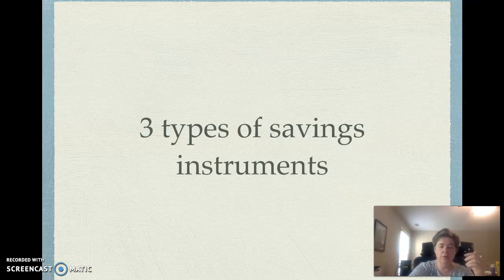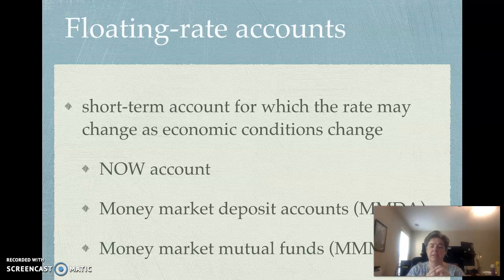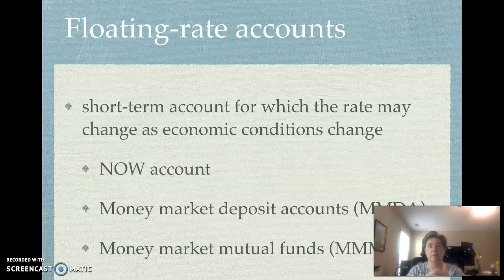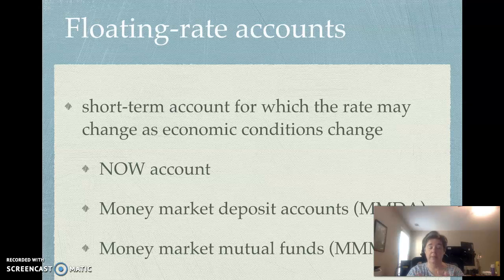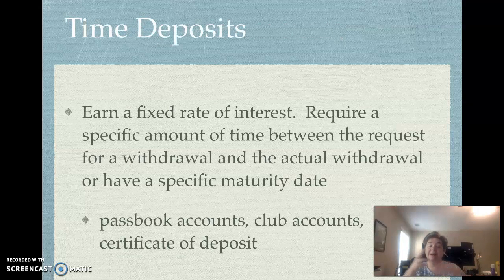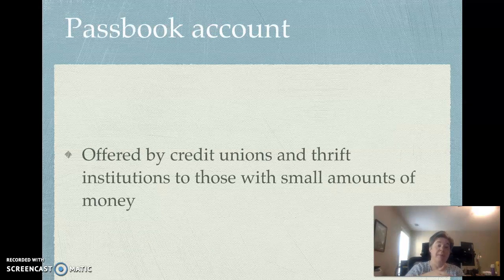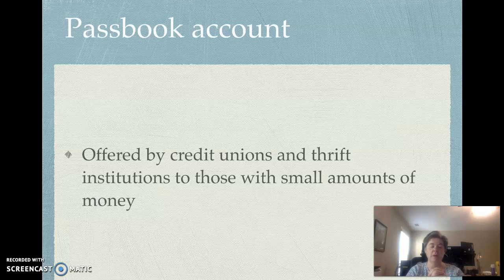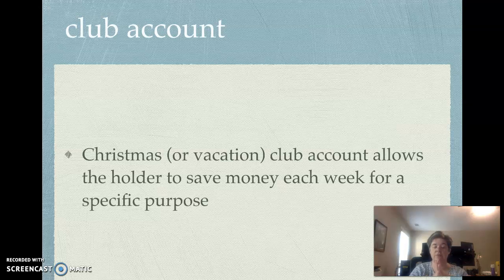PF 13 Savings instruments